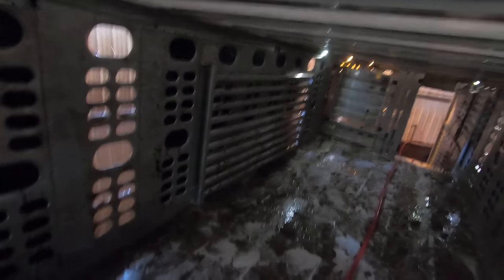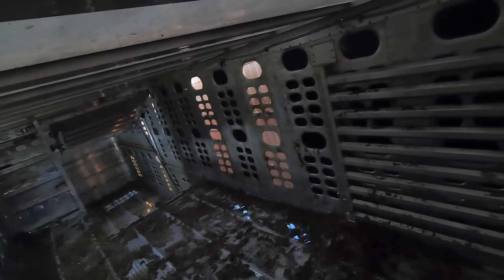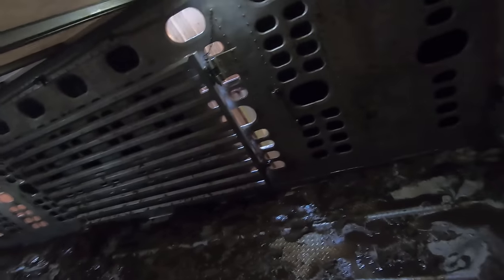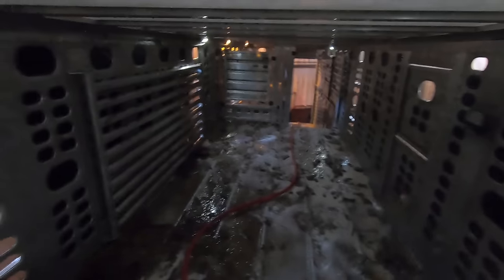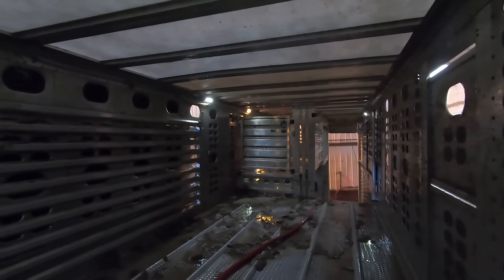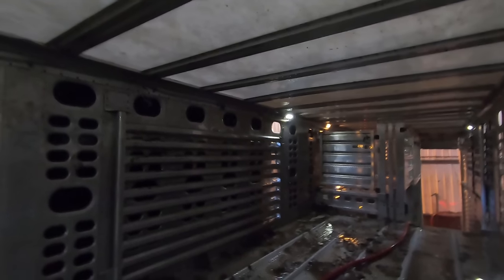Worlds Dirtiest Job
Welcome back to another video guys!

Dash cam that I use: